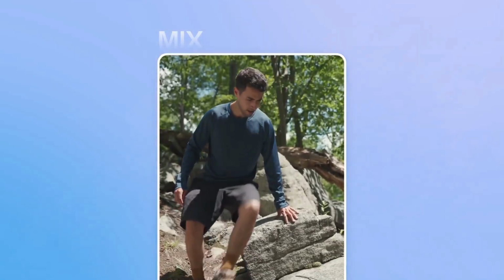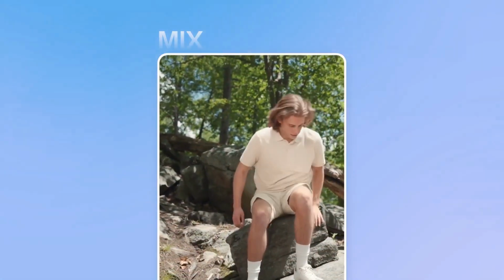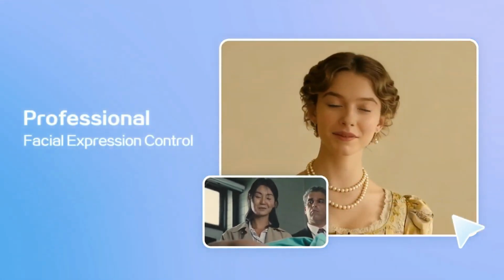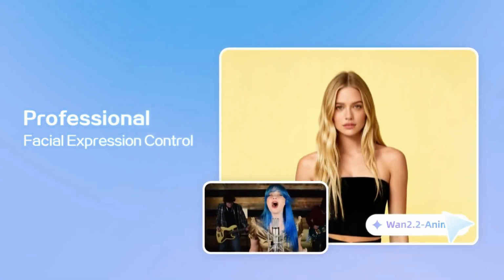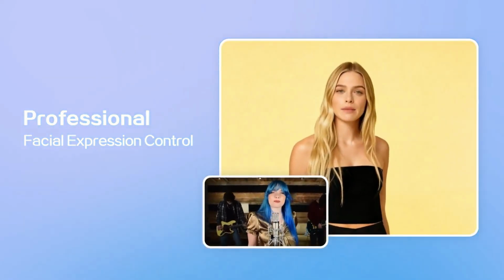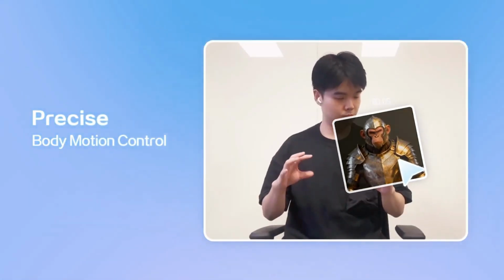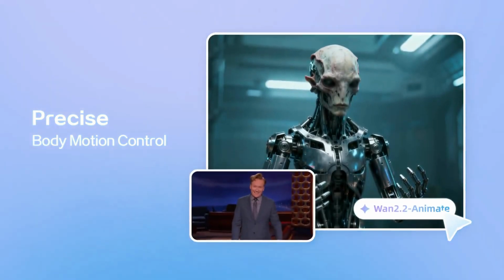Alibaba’s Wan2.2-Animate: Next-Gen AI Animation Tool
🚀 AI Animation Just Leveled Up!
Alibaba’s Tongyi Wanxiang team has unveiled Wan-Animate (Wan2.2-Animate) — a breakthrough AI framework that unifies character animation and video editing.

With Wan-Animate, you can:
✨ Bring static images to life by transferring motion and expressions from reference videos
✨ Swap characters in scenes while preserving identity, lighting, and realism
✨ Streamline creative workflows for animators, editors, and game developers

🔑 Key innovations:

Skeleton-based motion & facial tracking

Relighting module for natural scene blending

Unified framework for animation + replacement

Open-source release on GitHub, HuggingFace & ModelScope

🌍 Why it matters: Wan-Animate makes high-fidelity character animation more accessible, realistic, and powerful than ever — opening new doors for creators, while raising big questions about ethics, consent, and copyright.

👉 Watch now to see how this open-source AI could reshape the future of animation and digital media!